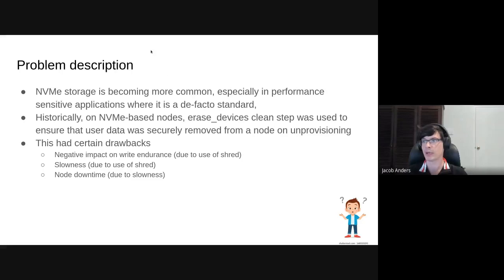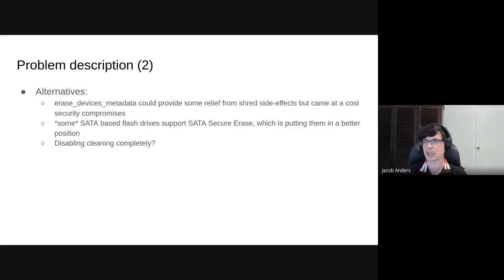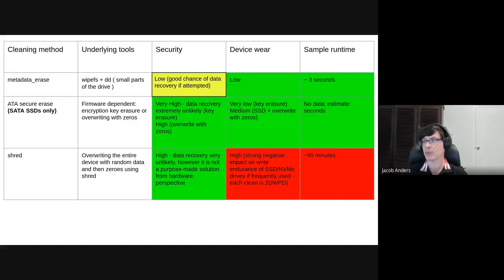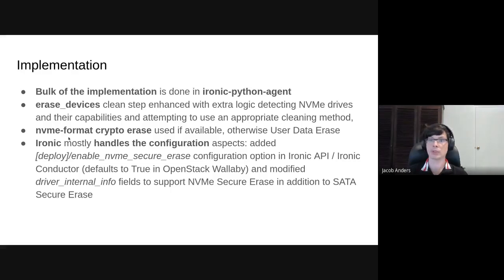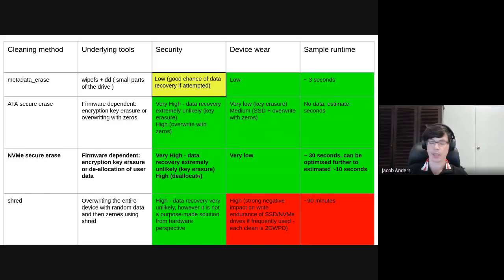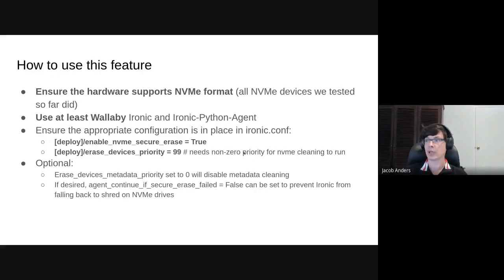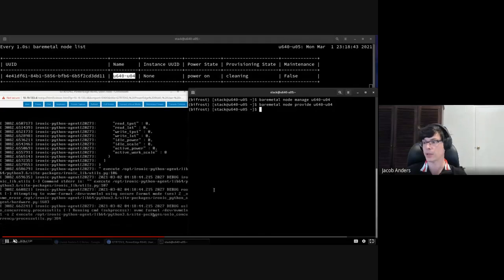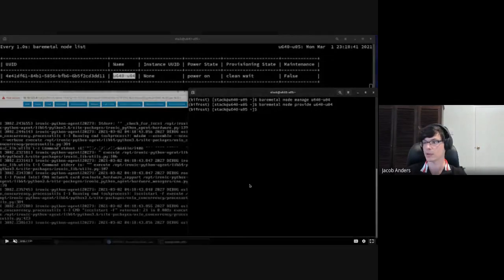Enhancements to NVMe cleaning in Ironic Wallaby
In this video, Jacob Anders, Principal Software Engineer at Red Hat and a contributor to Ironic, explains new NVMe cleaning features that the Ironic Community has implemented in the Wallaby release. In his talk, Jacob explains the rationale behind adding these features, briefly covers the implementation details and demonstrates the new NVMe cleaning features in action.

A "Lightning Talk" hosted by the Scientific SIG from the 2021 Project Team Gathering (PTG).

Speaker(s):
Jacob Anders